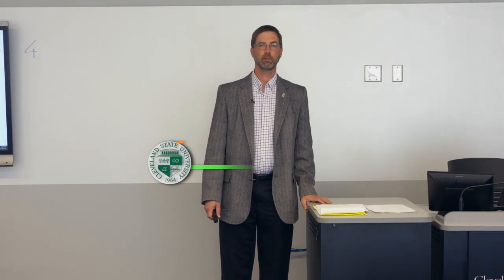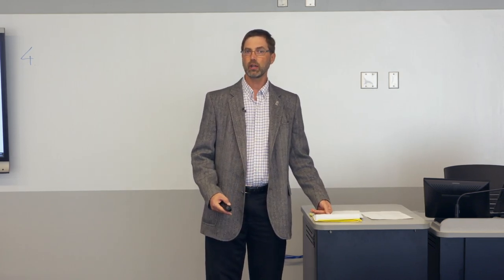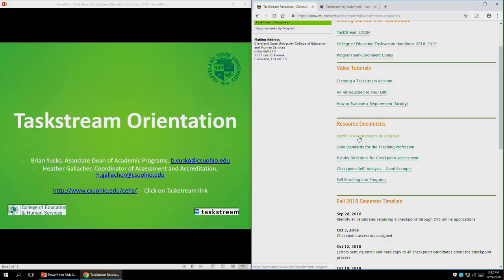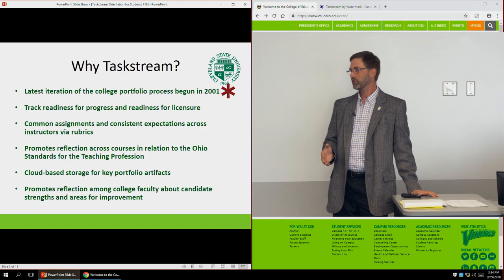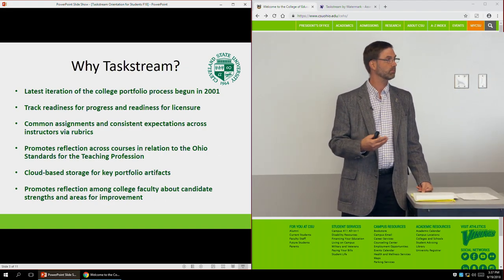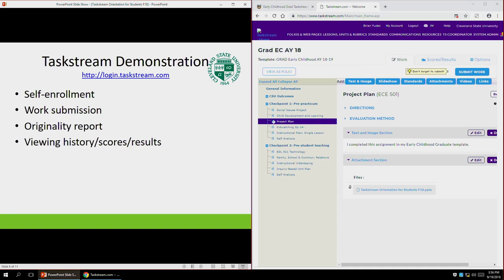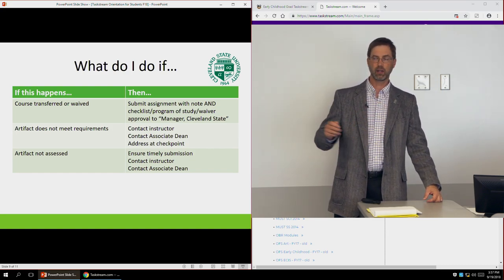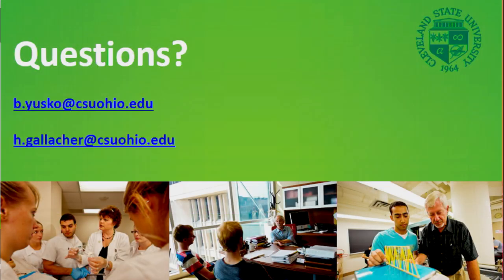Taskstream Orientation at Cleveland State University